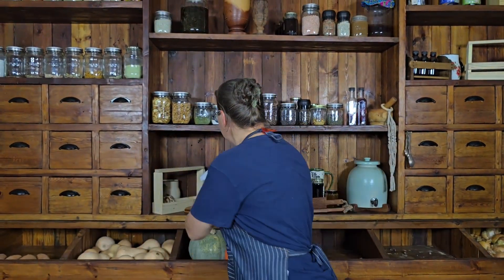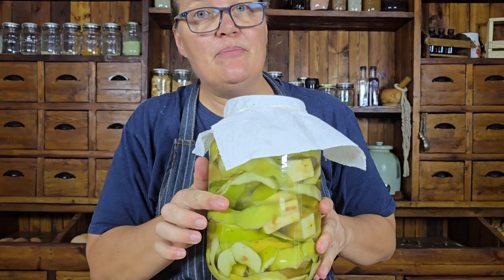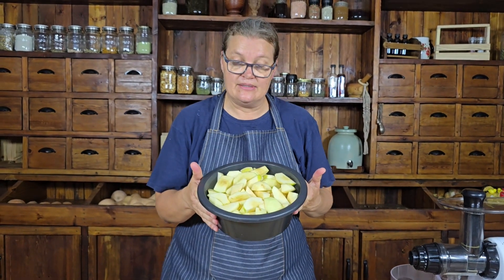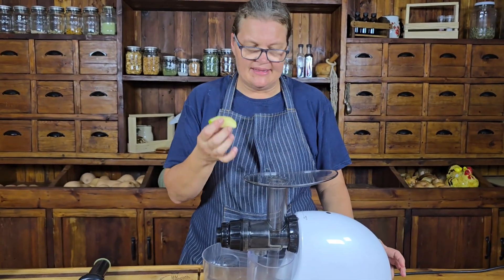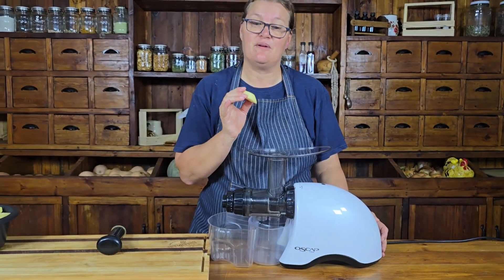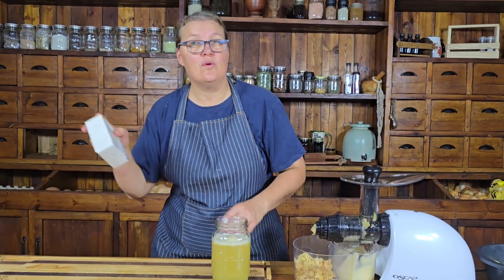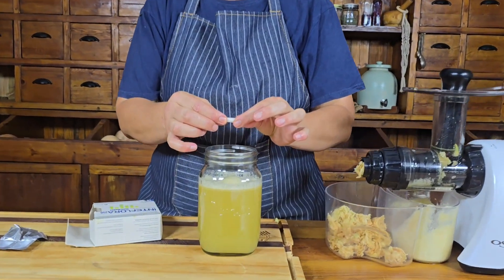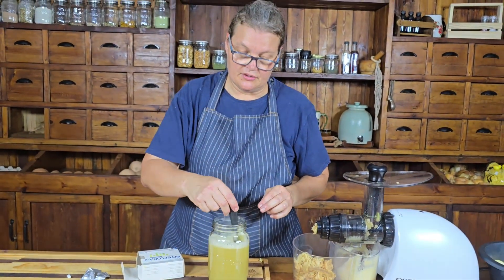How to culture Saccharomyces boulardii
Culturing your own probiotics does not have to be difficult. Here I show you have to culture Saccharomyces Boulardii, a potent fungi that even has the ability to kill H.Pylori! Use S.Boulardii when taking anti-biotics to protect your gut and microbiome from hostile micro-organism takeover. In this video I am culturing S.Boulardii in cold pressed apple juice processed with my Oscar Classic Juicer from Ecohub.